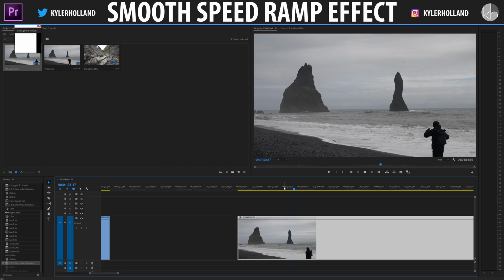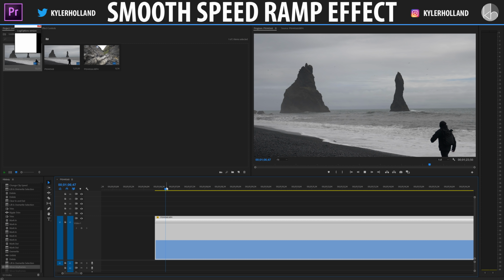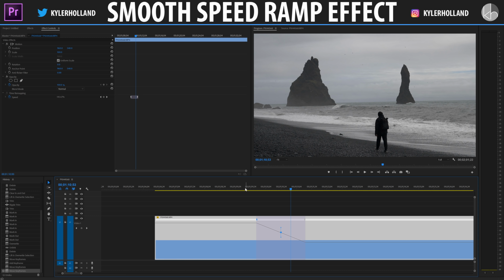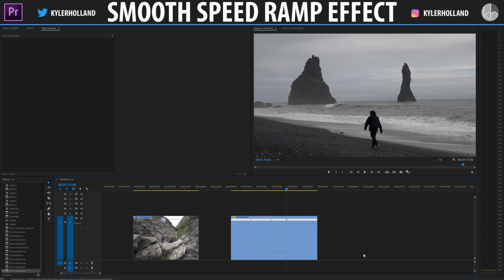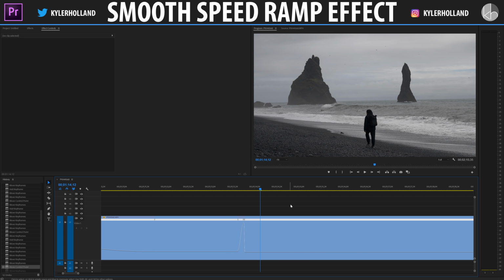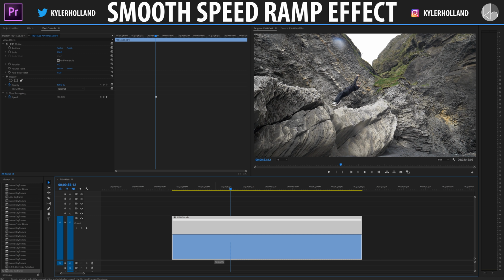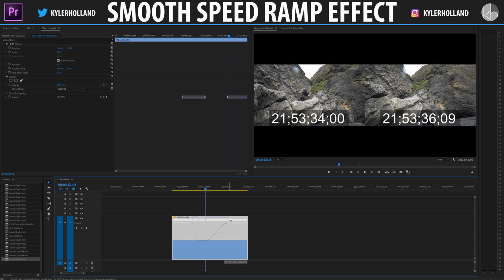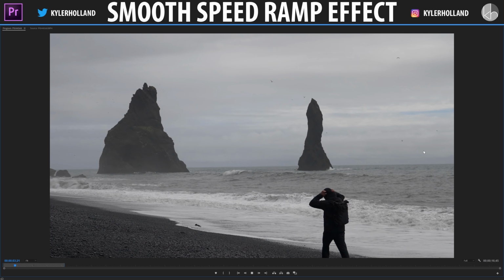Premiere Pro: Smooth Speed Ramping